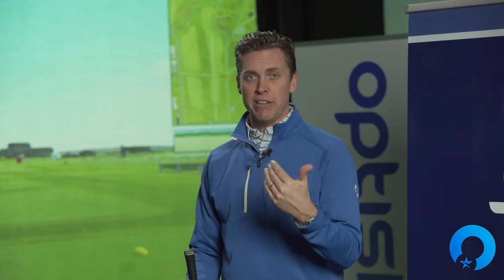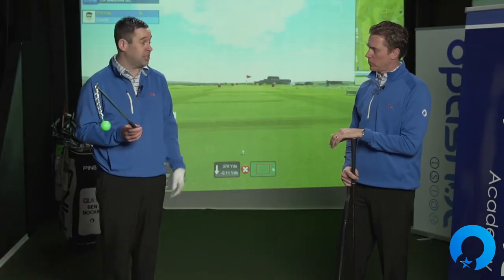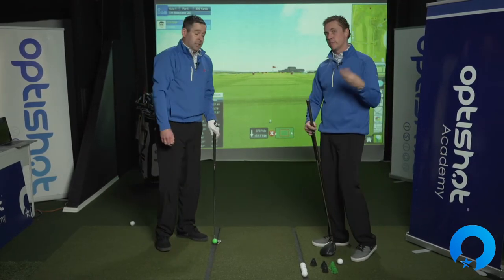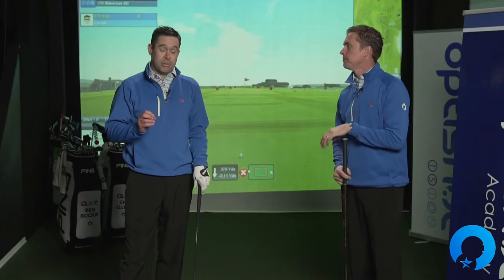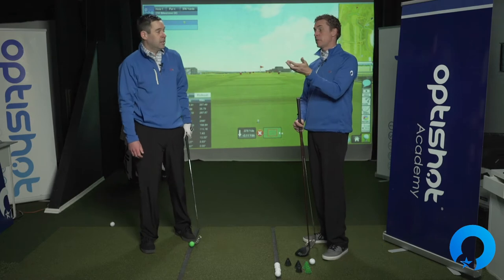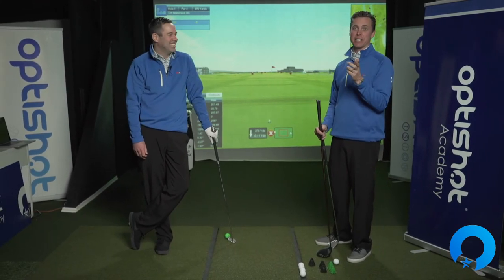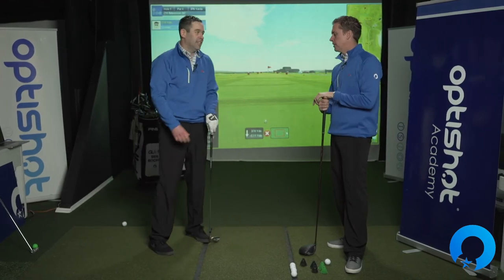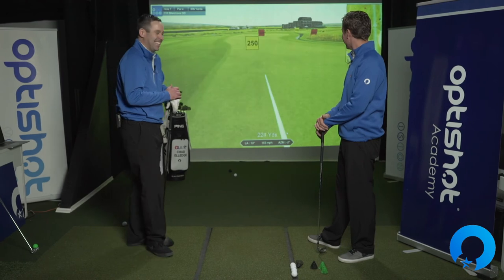Jet Stick! Use This Tool to Increase Your Swing Speed and Bomb Long Drives!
Ben and Chad walk you through some drills with the best tool to use for building swing speed, increasing swing speed, launching high, low-spin drives, hitting the golf ball farther, increase my driving distance, and more!

Use the tool with your training program as you progress!